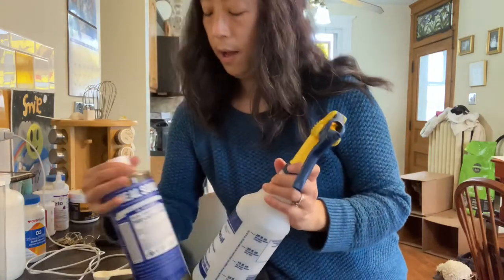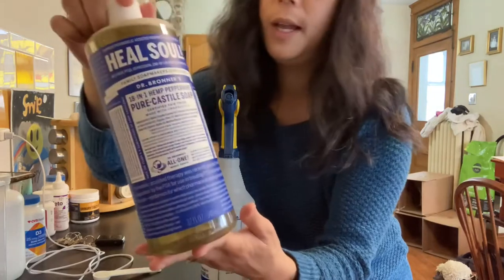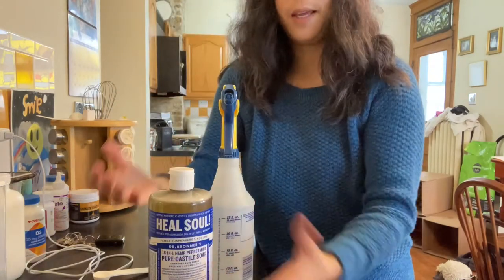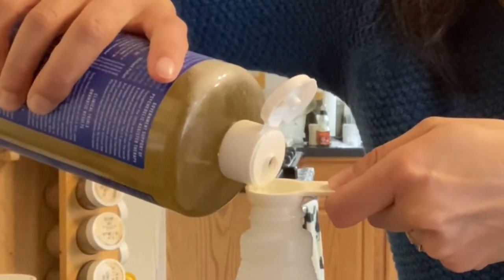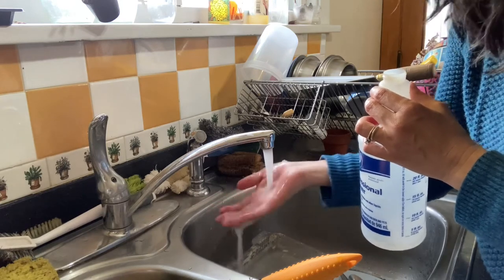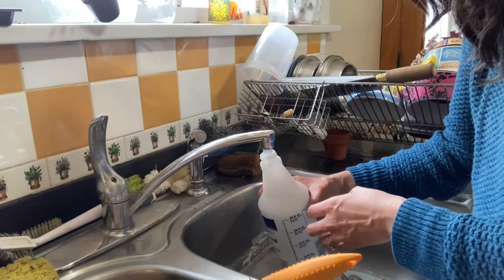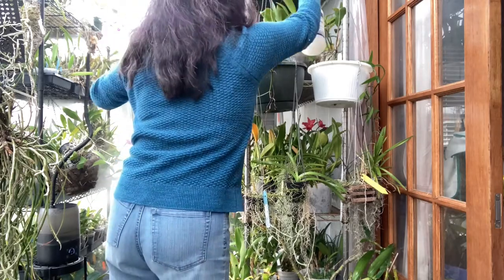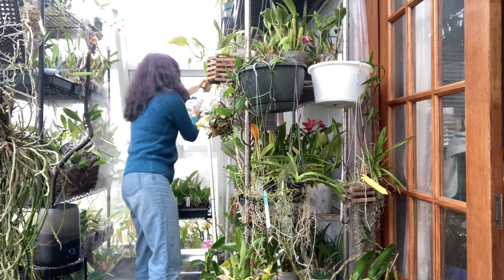Battling Aphids with Dr. Bonner’s Castile Soap